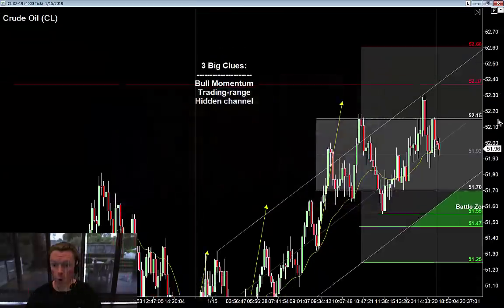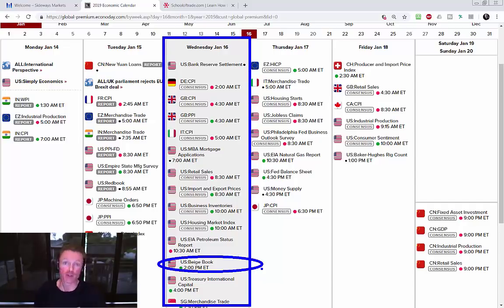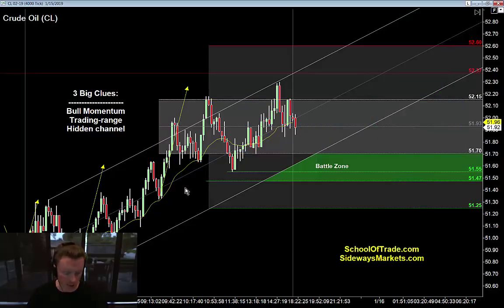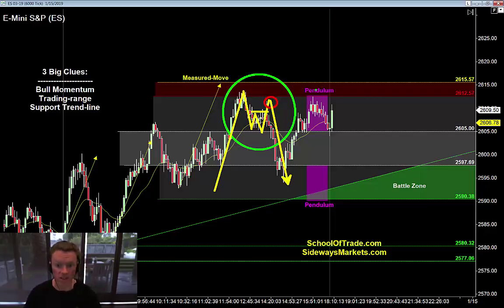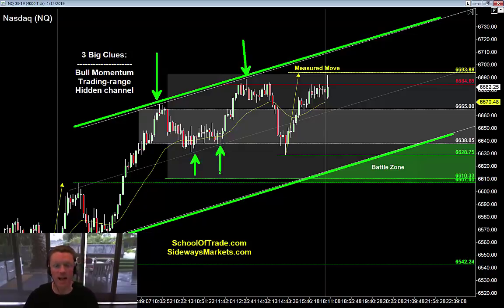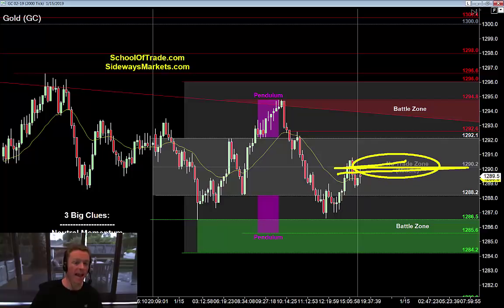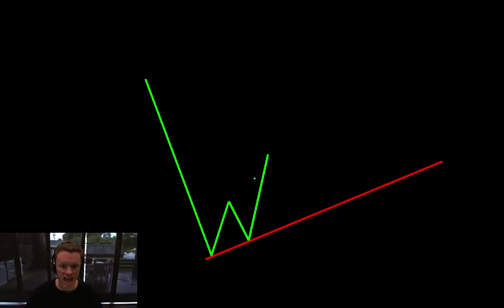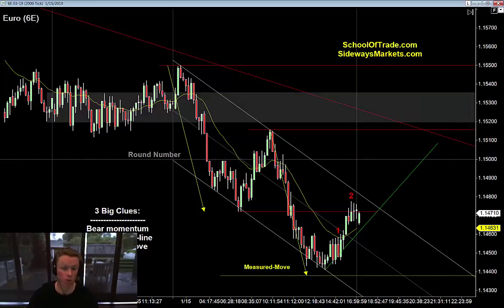Best Way to Trade Reversals | Crude Oil, Emini, Nasdaq, Gold & Euro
What's the key to trade a reversal?  First you need to include a key support/resistance level for the set-up.  Then you need to wait for the two-try-rule, but the most important part of the trade is the TRAP!
Learn the Patterns with My Free Trading Course:
Crude Oil is bullish, and I would love to find some buy set-ups off the low of a hidden channel tomorrow morning.

E-Mini S&P is bullish with a range, so I’m trying to buy the lows using a 2-Try Failure pattern.

Nasdaq is bullish, and the WIDE channel tells me to wait for the deep pullback before buying into seller-failures.

Gold is range-bound, so the plan stays the same, keeping fading those breakouts on Wednesday.

Euro is bearish, but there are two big clues on this chart that make me look for reversal set-ups going into tomorrow morning.

Markets are running higher on the news from the FOMC this morning, but something tells me we’re going to see some big surprises tomorrow morning, and I have a few easy tricks for trading a reversal.